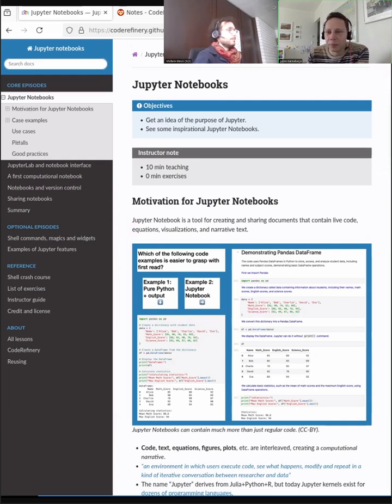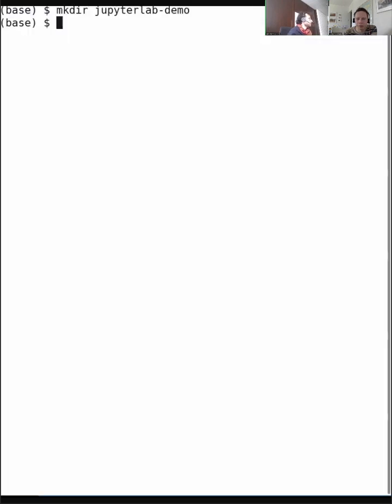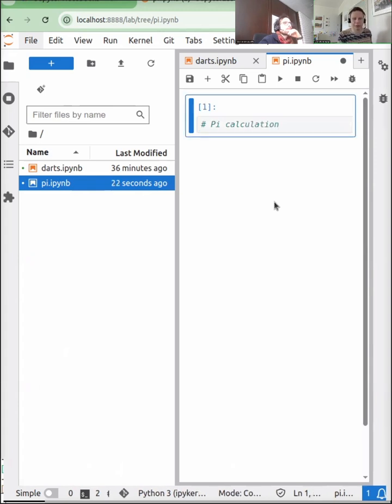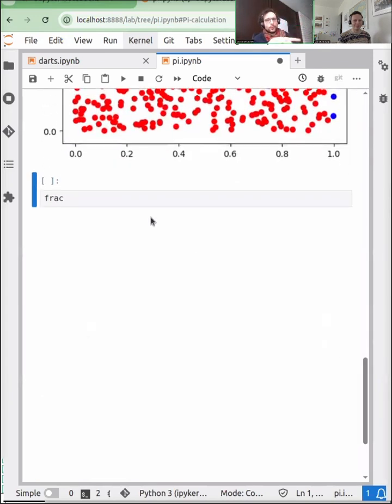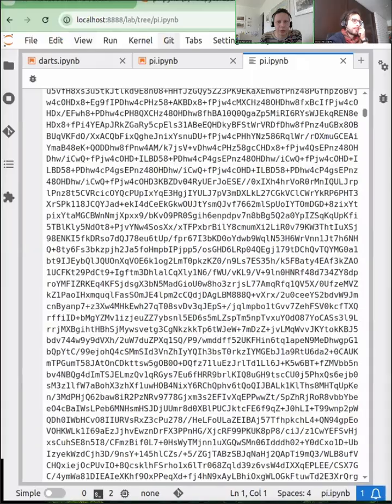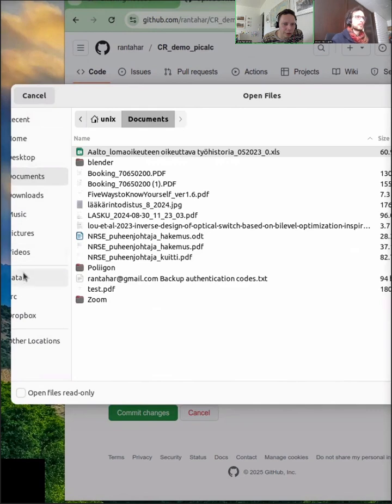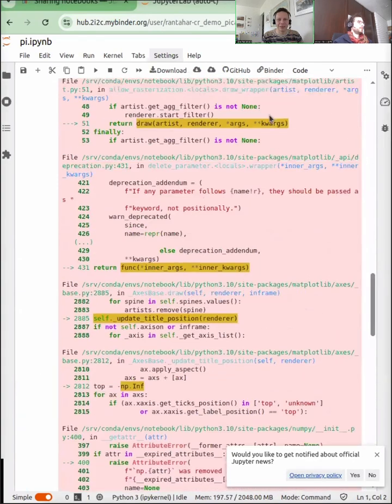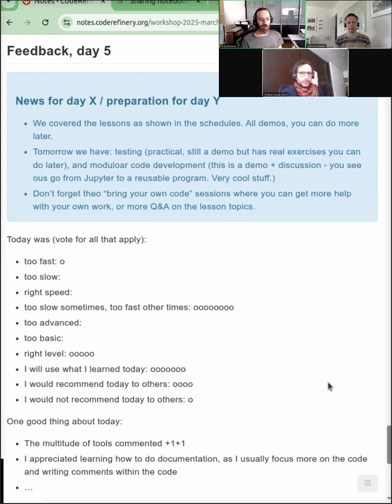5.2 Jupyter - CodeRefinery 2025 Mar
This lesson teachs learners the user interface of JupyterLab, how Jupyter notebooks work, and what some common and powerful usecases are. Our focus is to demonstrate and discuss and guide towards good practices for reproducibility, collaboration, and reusability. The emphasis of this lesson is to demonstrate how to use notebooks in combination with version control and how to share reproducible notebooks via Binder.

This lesson demonstrates the use of JupyterLab, nbdime, jupyterlab-git, and Binder.

02:14 § Jupyter notebooks (Motivation)
11:10 § JupyterLab and Notebook interface
18:55 § First Computational Notebook
41:16 § Notebooks and version control
53:40 § Sharing notebooks (Binder)
1:10:44 Q&A and day 5 outro
1:20:57 Prep for day 6